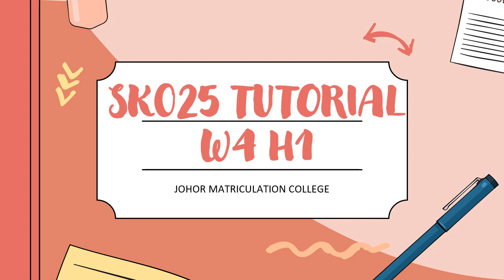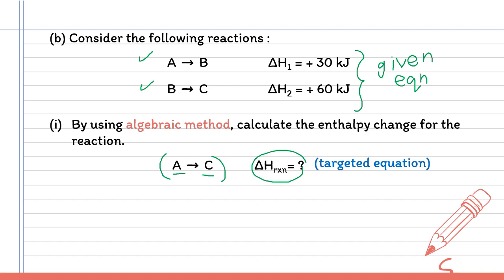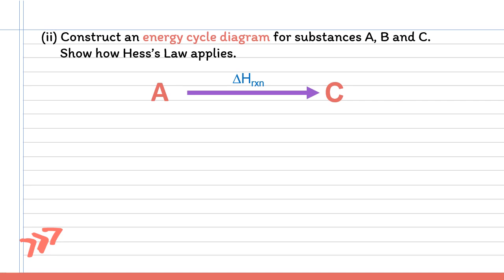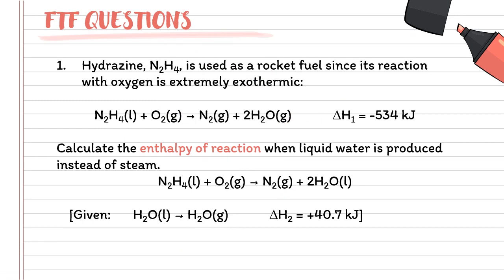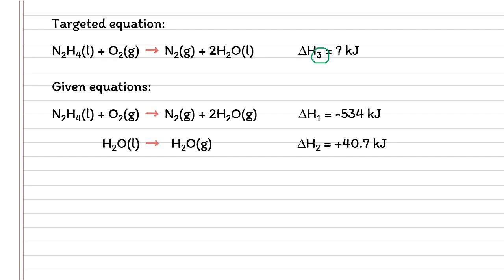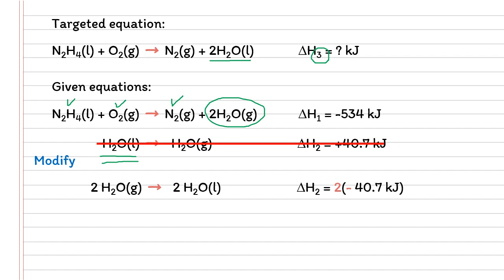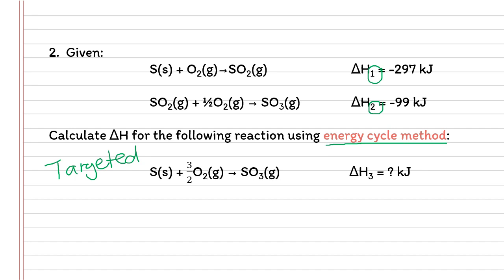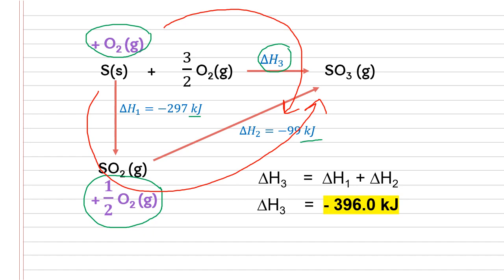MATRICULATION CHEMISTRY SK025: 2.3 HESS'S LAW (W4 H1 TUTORIAL - KMJ)